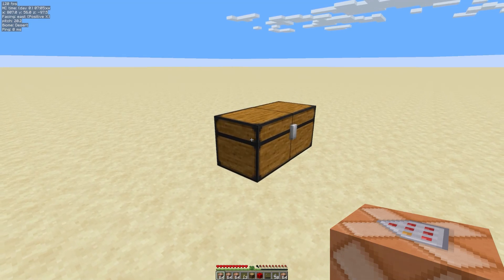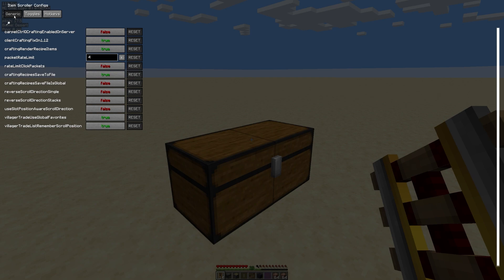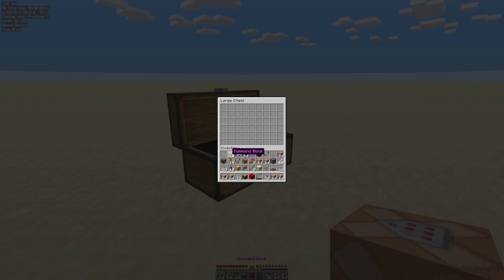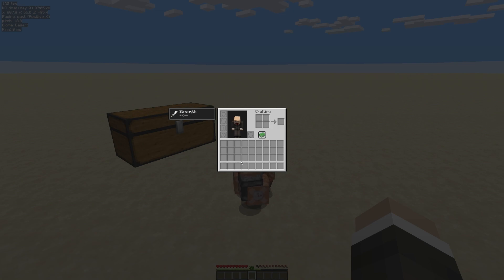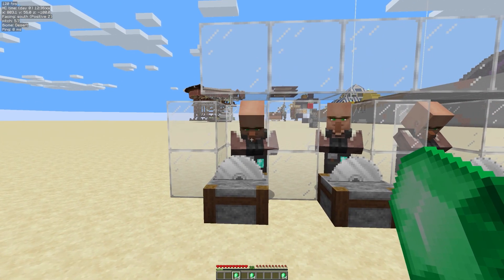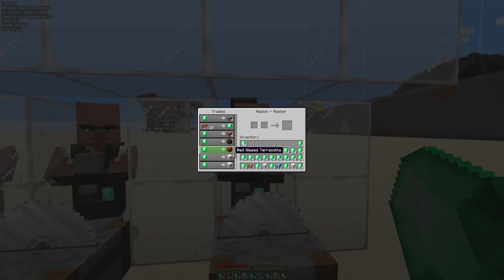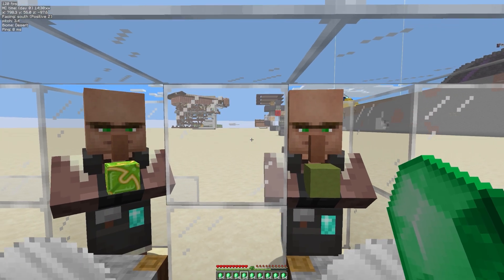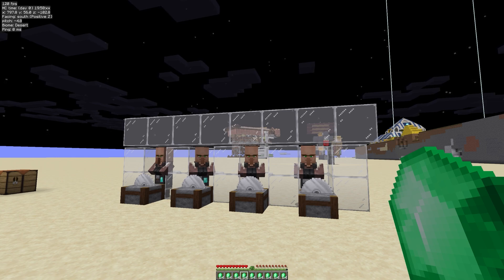Minecraft Item Scroller Mod Tutorial - Faster crafting, villager trading, improved inventory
Welcome to this Minecraft item scroller mod tutorial, this mod gives you faster crafting, faster villager trading and some improvements to inventory management.

The tutorial covers off how to set up and use the many features of this mod.

00:00 Intro
01:06 Config Menu
01:51 Moving a stack
02:09 Move all matching items
02:34 Move everything
02:51 Drop matching items
03:13 More dropping
03:45 Mass crafting
06:25 Villager trading right click
07:00 villager trading favourites